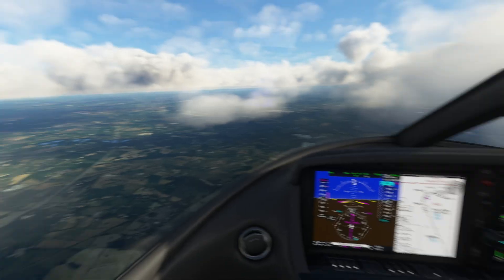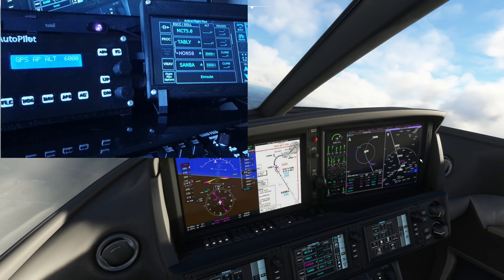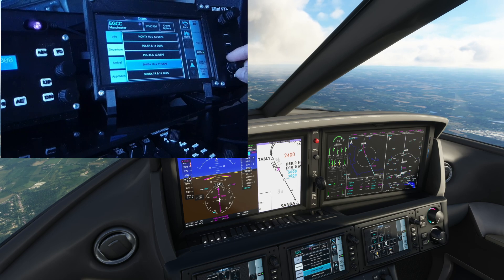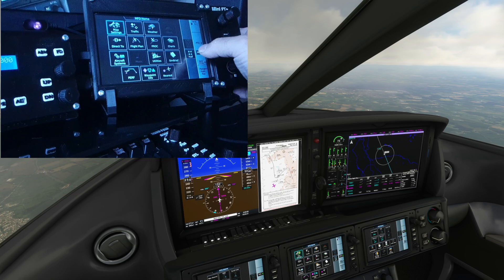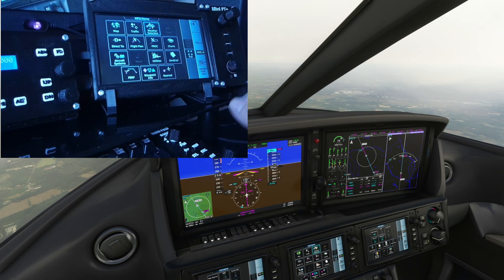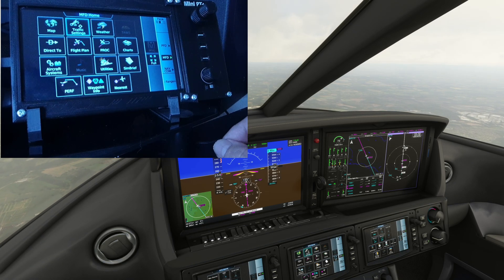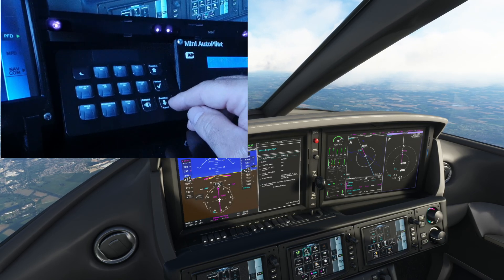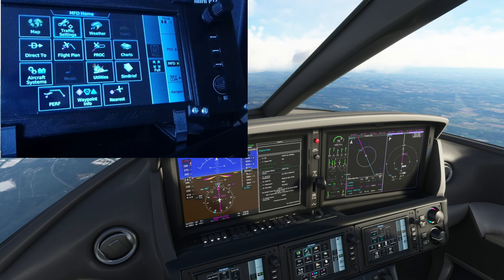MSFS 2020 - Vision Jet 3D printed device update - Mini PT+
Just a short and brief update with the devices I use with the Vision Jet, the Mini PT+ ( Perspective Touch+) DIY 3D printed device using Mobiflight.